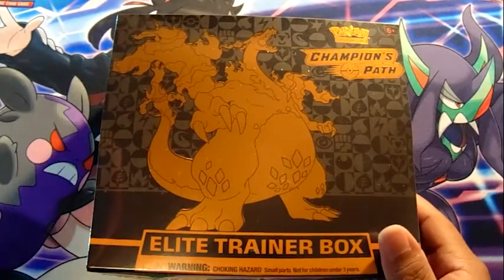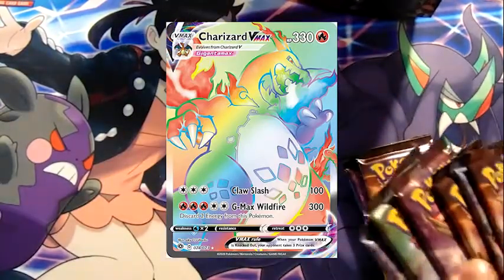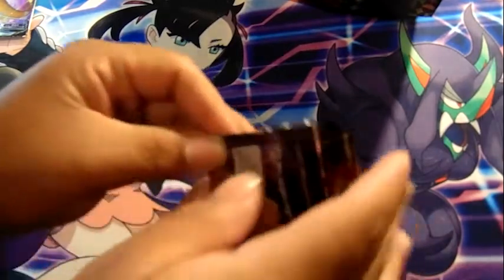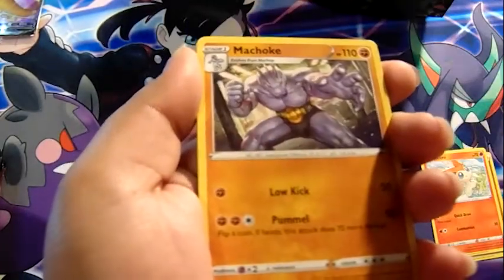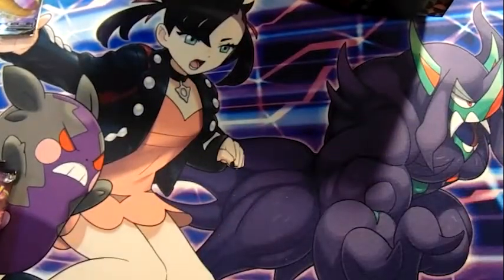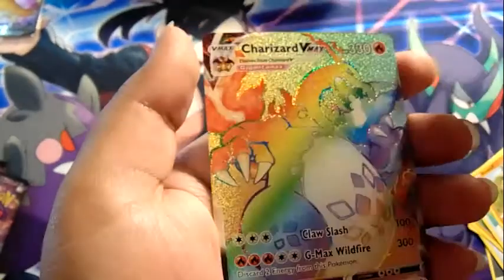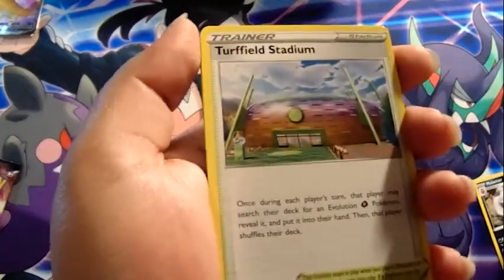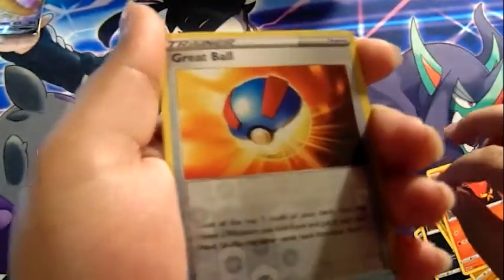What is life when this happens!?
Good Morning, good afternoon, good evening. Where ever you may be and Welcome to the JAE-Club!